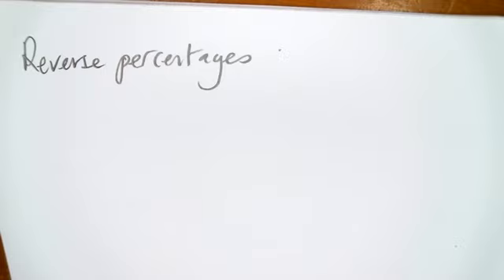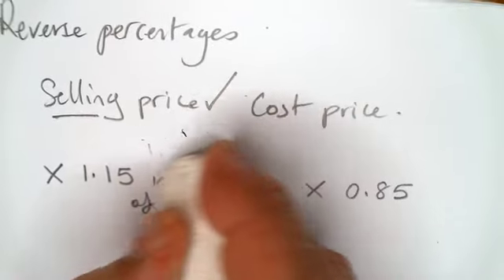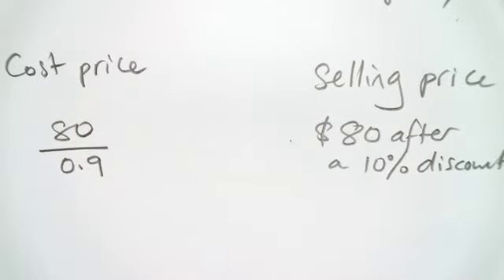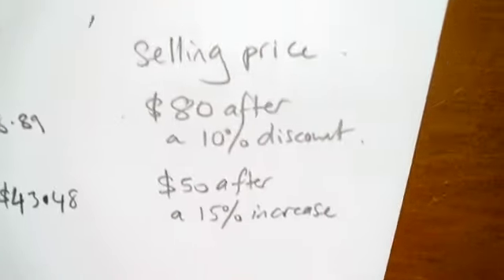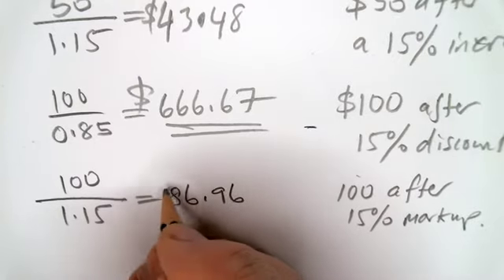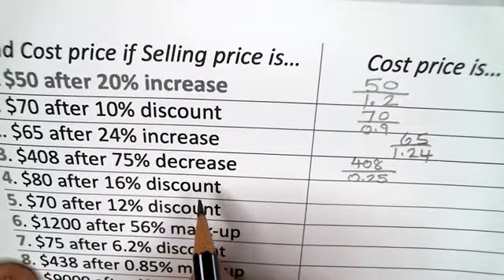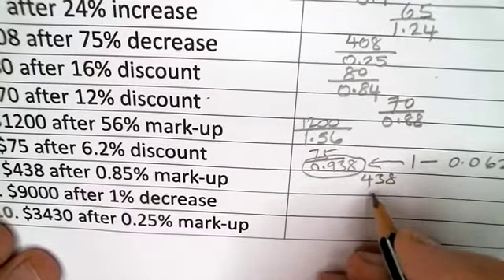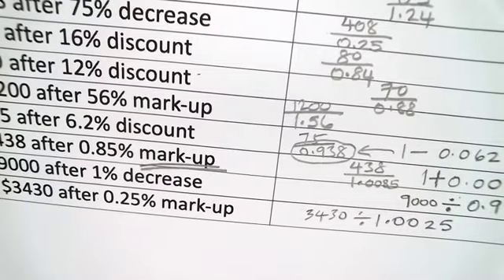Reverse % Part 2